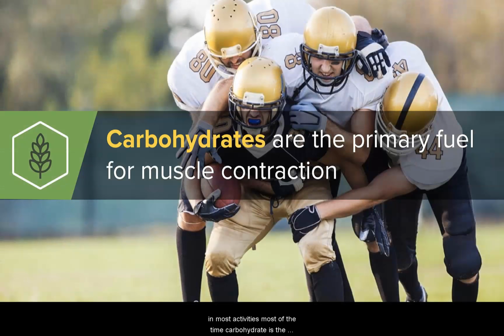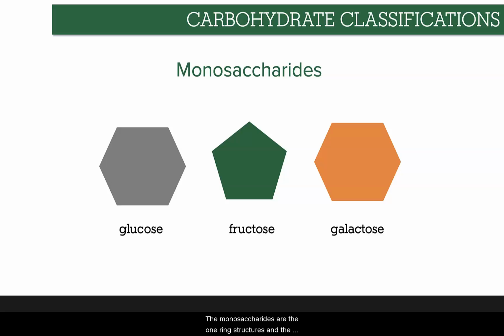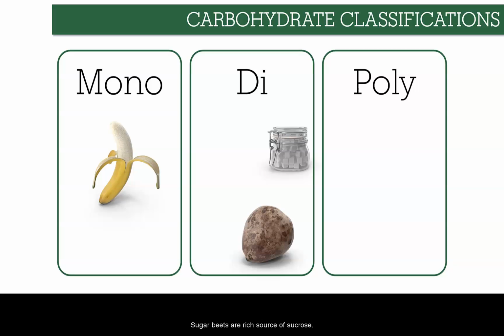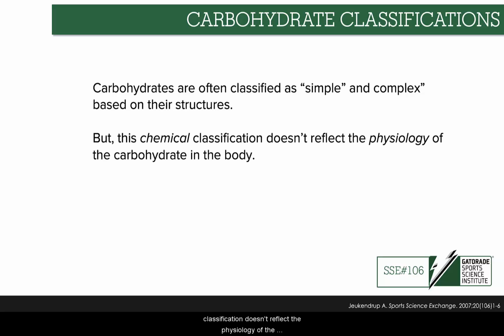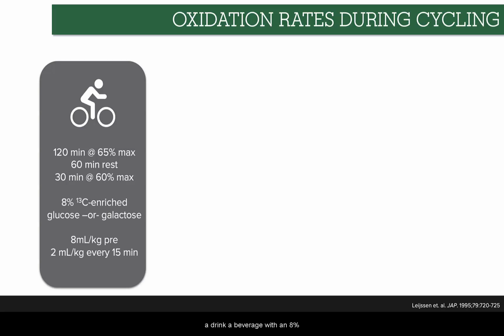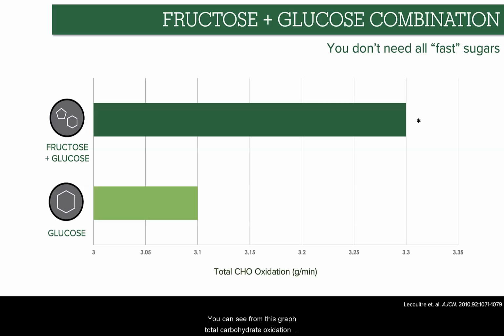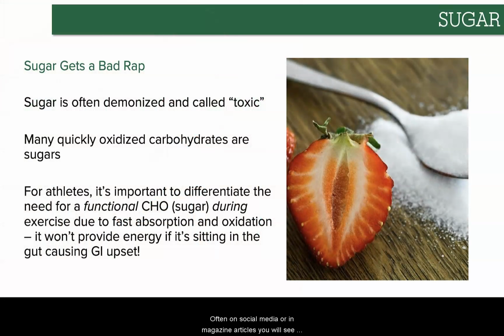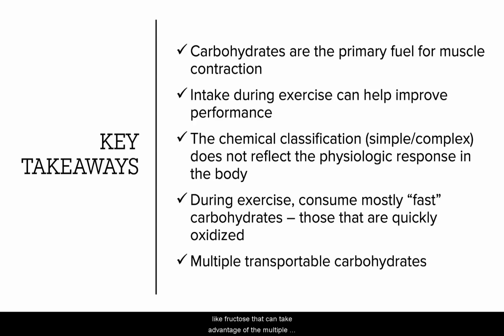FINAL Carbohydrate_ Types _ Absorption Related to Exercise _CC_6_4_2021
Carbohydrate absorbtion and exercise